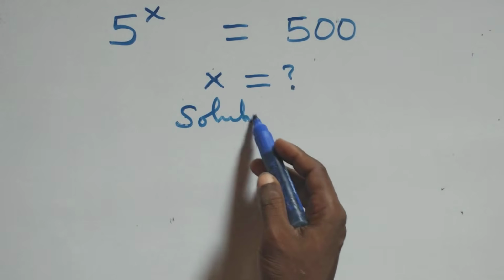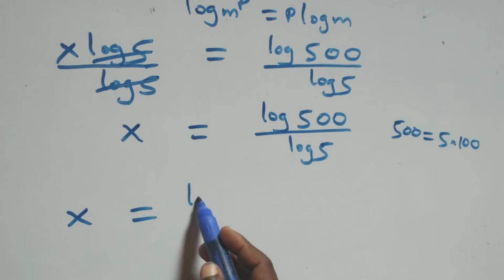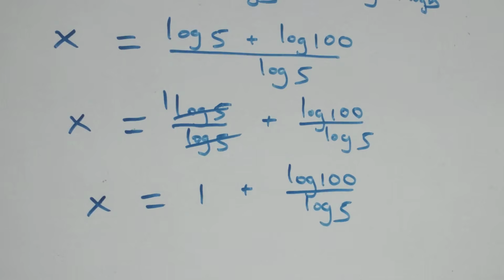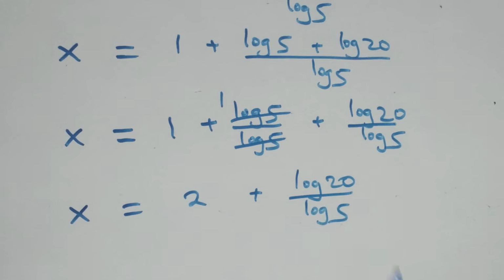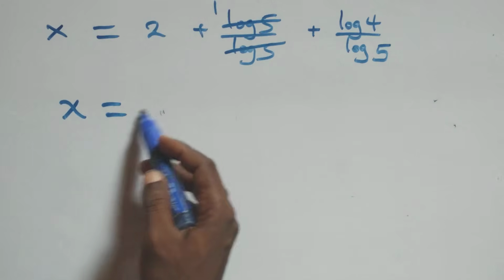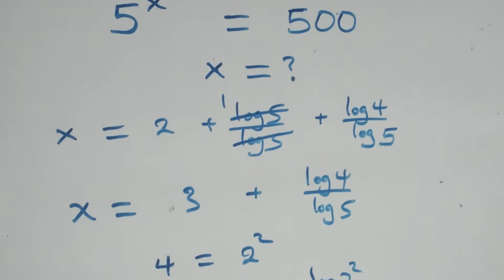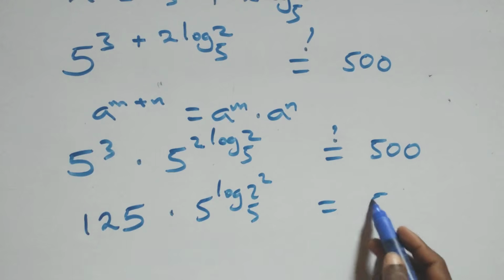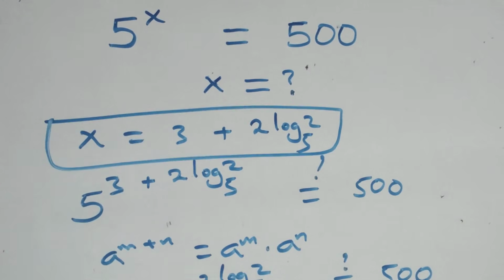Germany | Can you solve this? | Math Olympiad